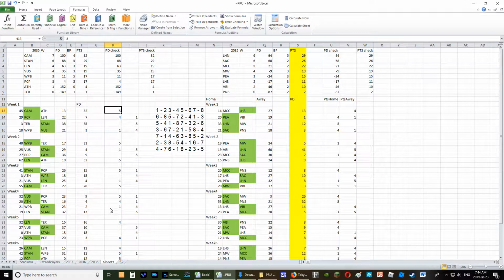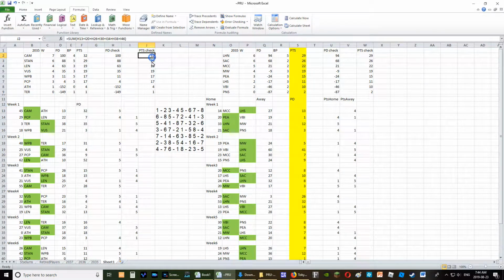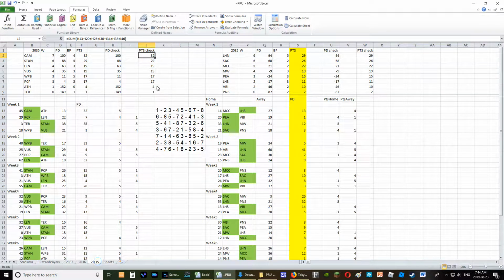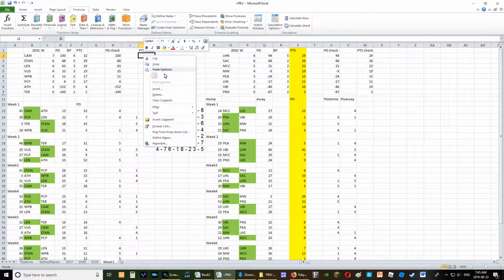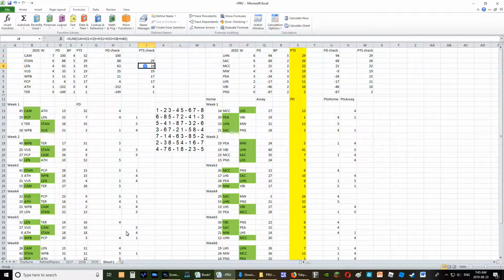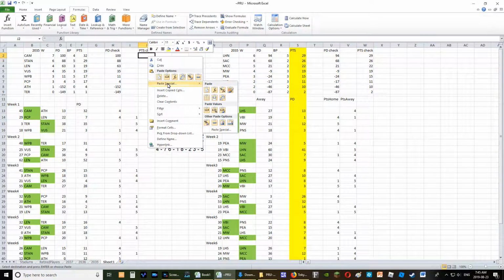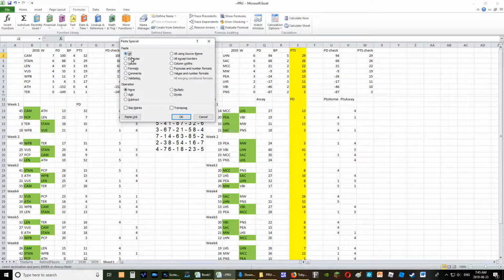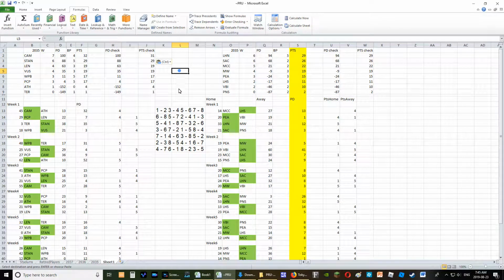Excel - How to PASTE FORMULAS using the PASTE SPECIAL option